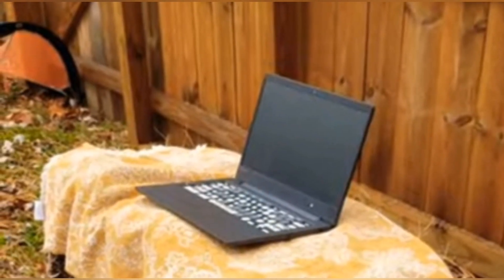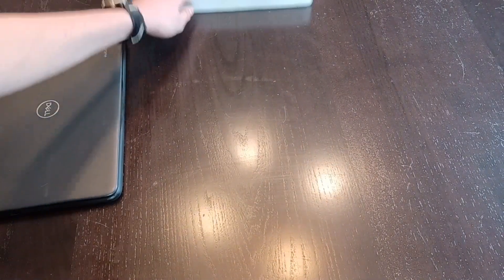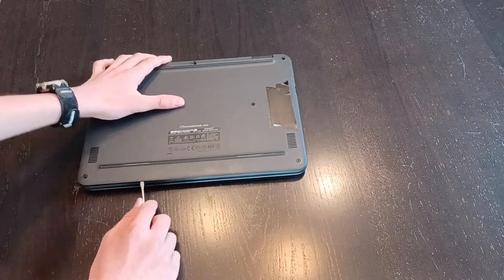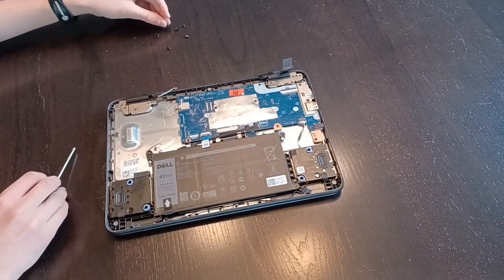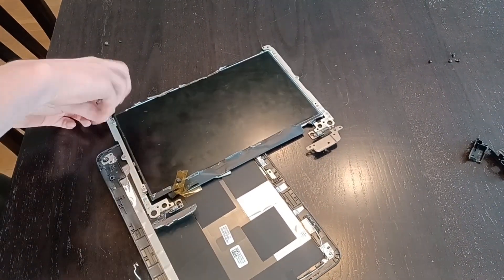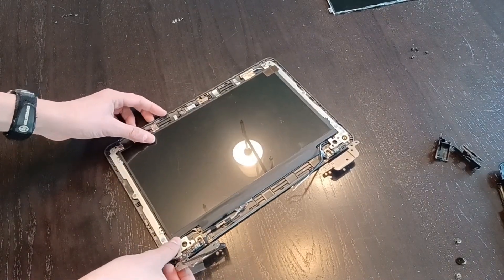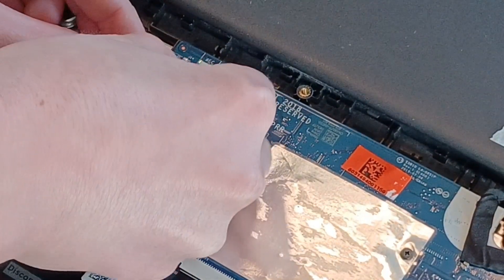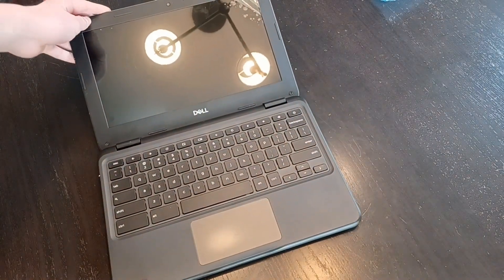Fix a broken chromebook screen! - Easy repair!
Fix your Chromebook screen for only 27 bucks! Its simple and easy to DIY!!